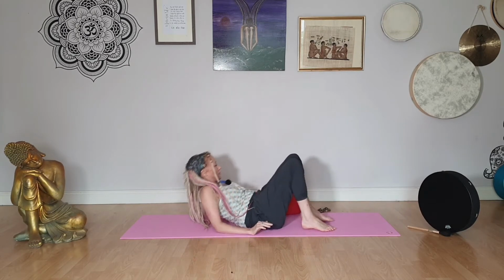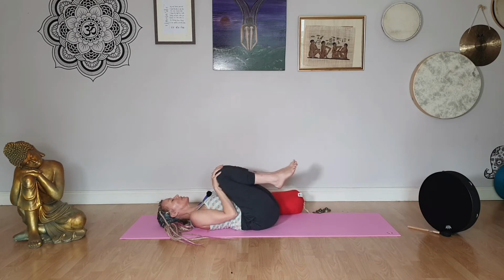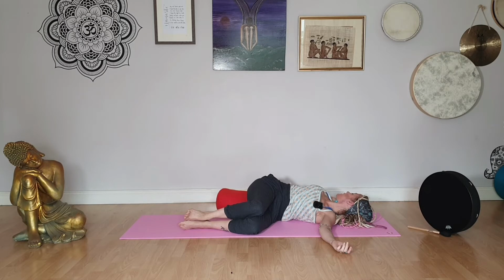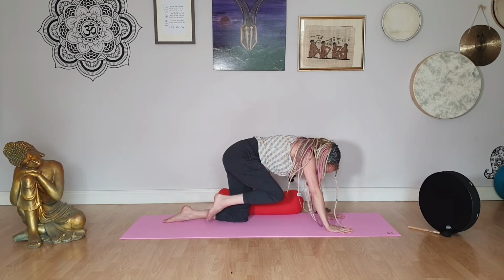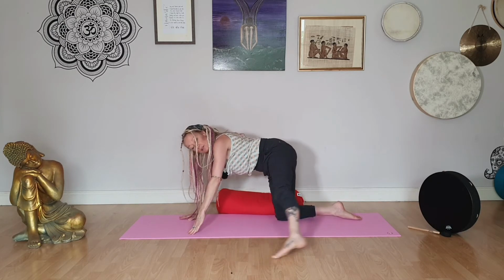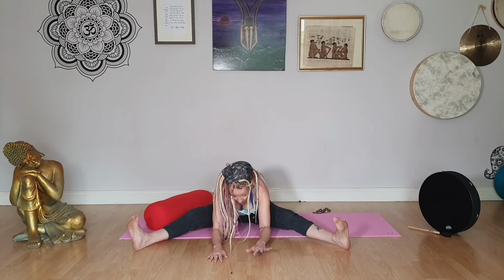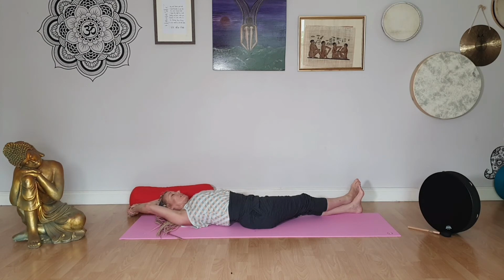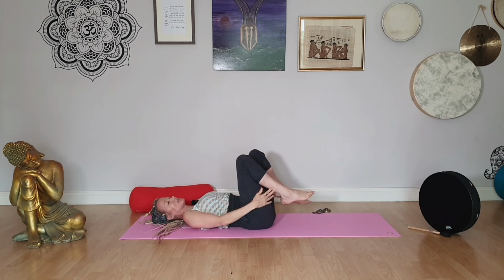Day 16 of 30: Beginners Yoga Journey